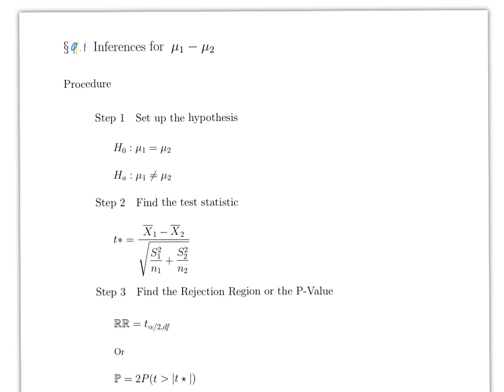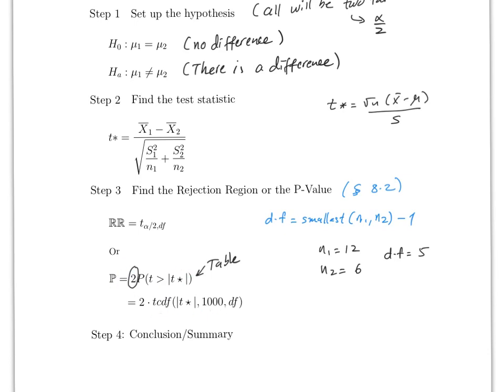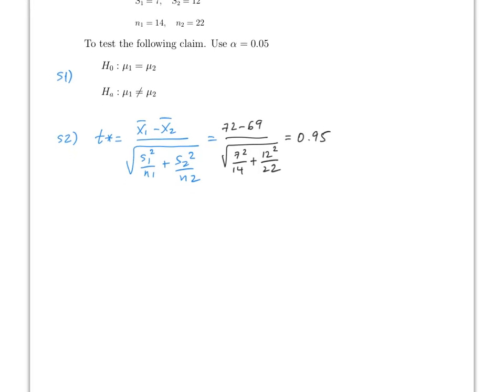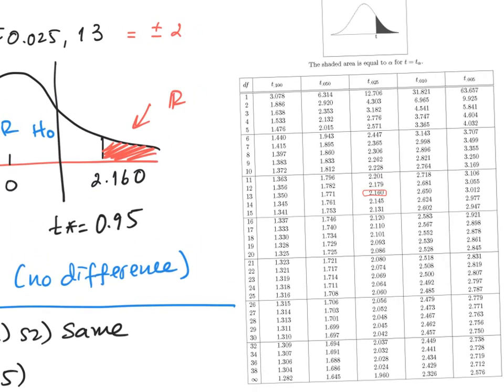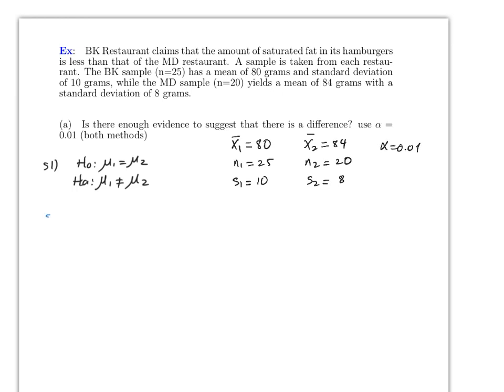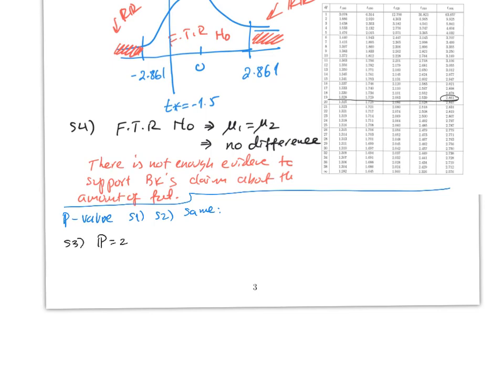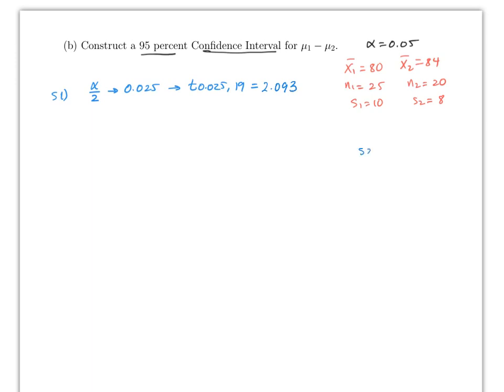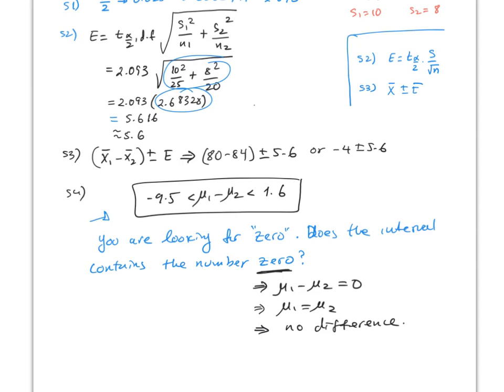M 150 ln sec 9 1 sp 2020 vid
This video covers sections 9.1 from Math 150